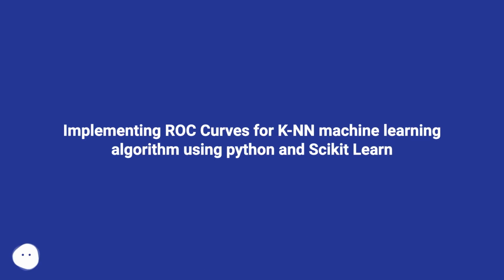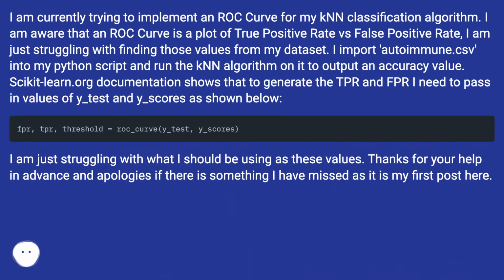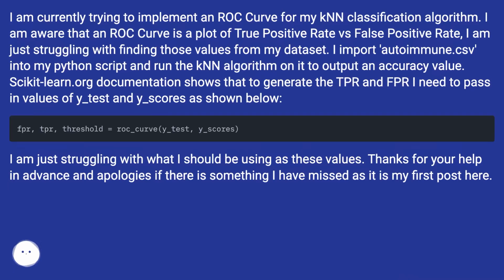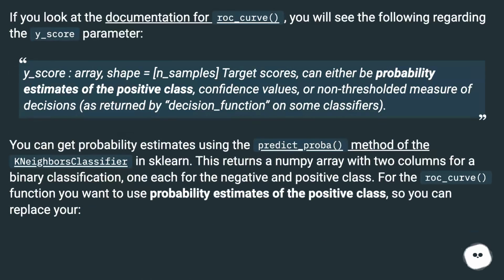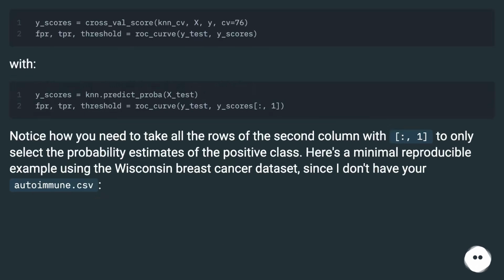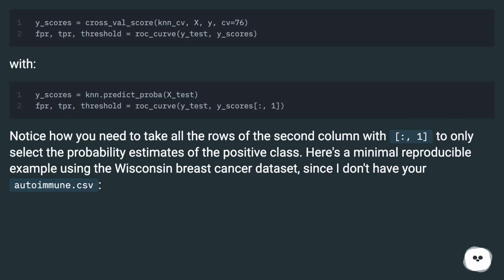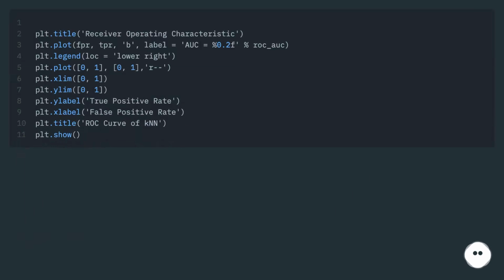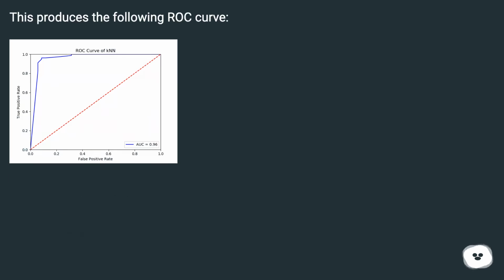Implementing ROC Curves for K-NN machine learning algorithm using python and Scikit Learn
Chapters
00:00 Implementing Roc Curves For K-Nn Machine Learning Algorithm Using Python And Scikit Learn
01:16 Accepted Answer Score 19
02:47 Thank you